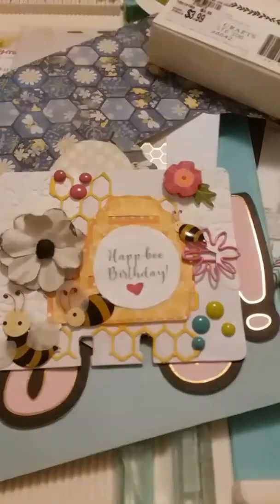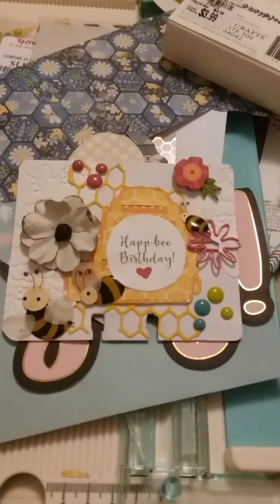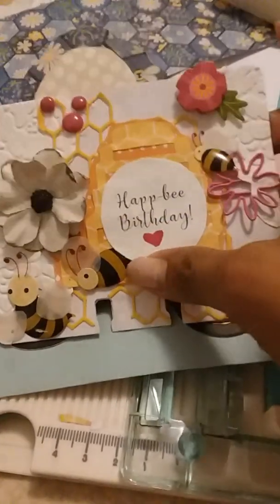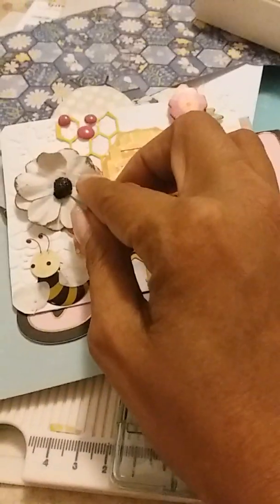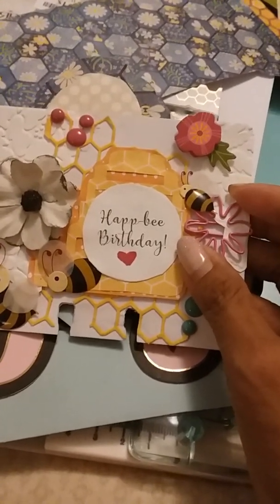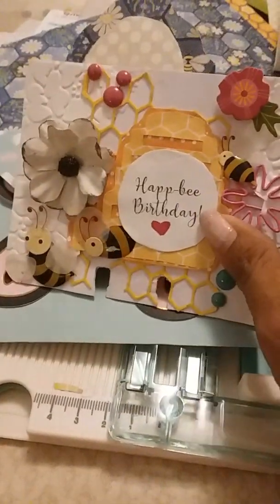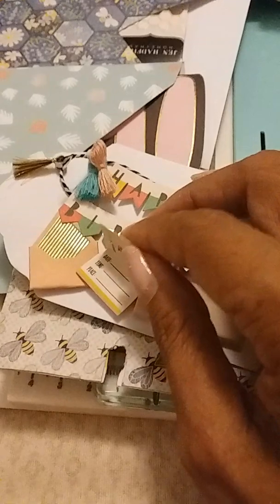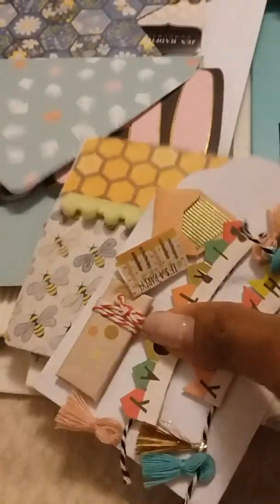VR It's a Deal Bday Giveaway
Memorydex card birthday challenge for @itsadeal .